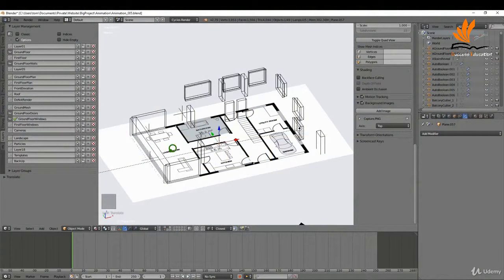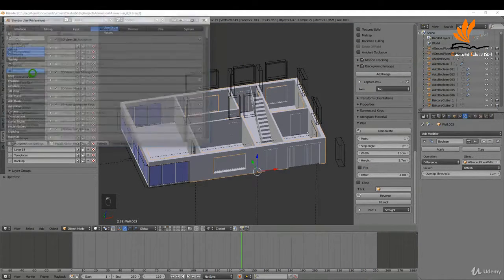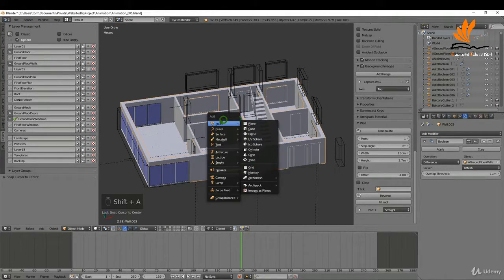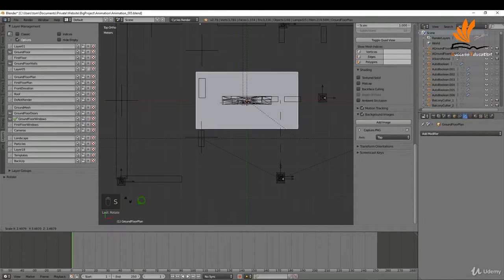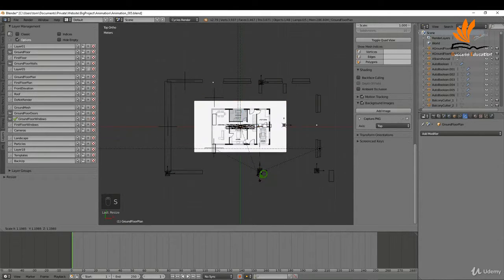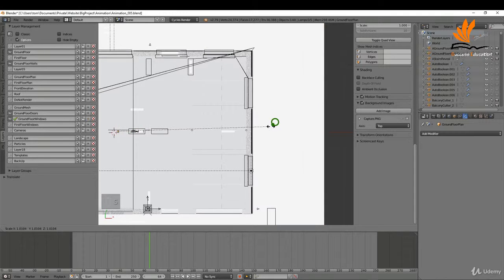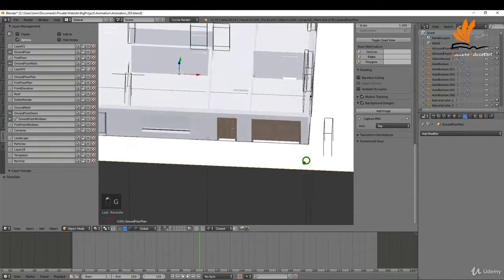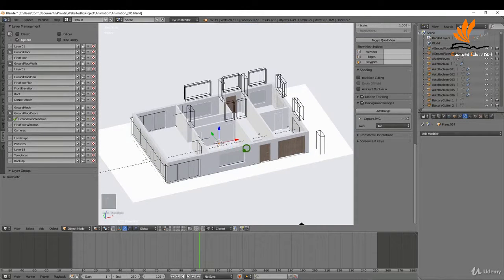1.54 Adding An Image For Animation | Blender | Success Education